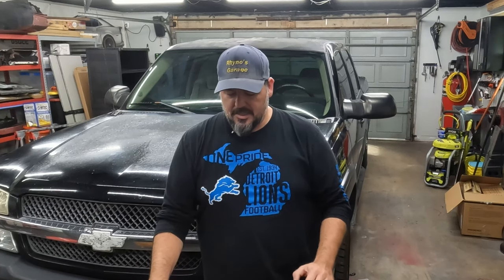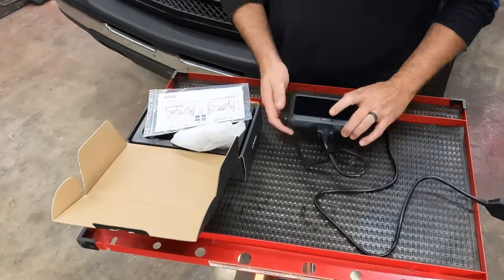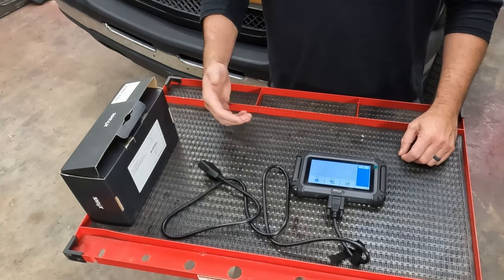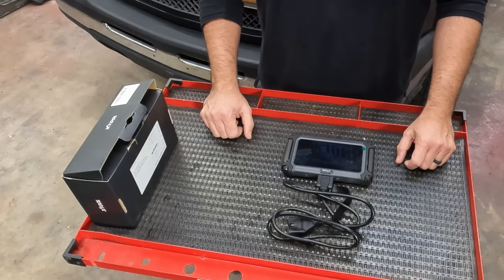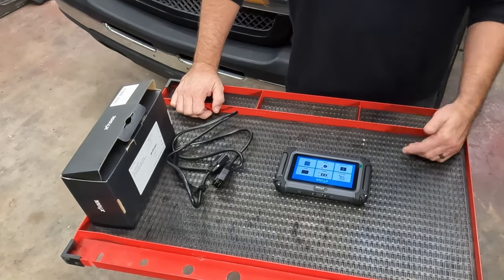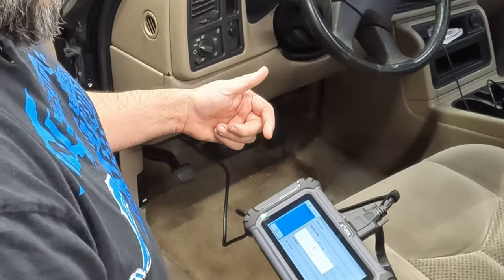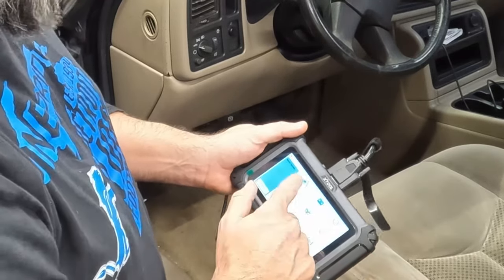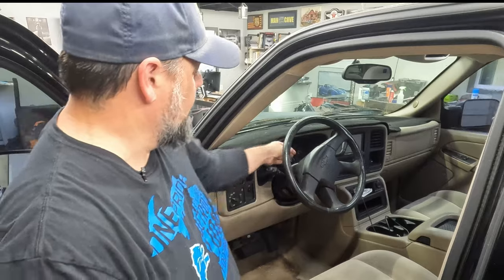New XTOOL D5S OBD2 Scanner Review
XTOOL released a new compact OBD2 tablet-style scanner recently.  How good is it?  Let's find out!!

🎥Audio/Video Equipment Used
GoPro Hero10
Saramonic Wireless Lav Mic
Adjustable Tripod
Rechargeable AA Batteries

📪 Wanna Send Stuff?